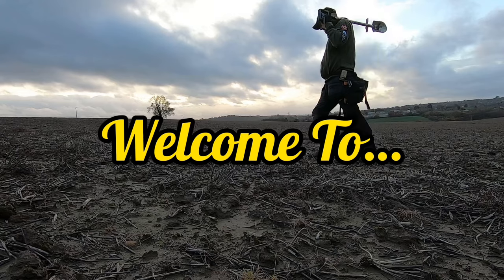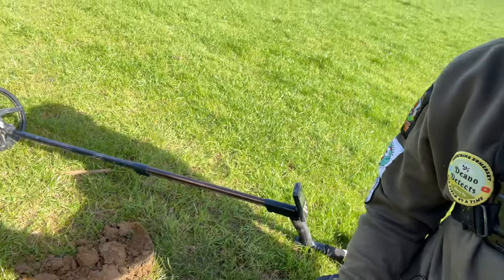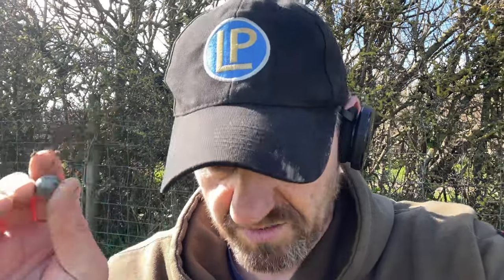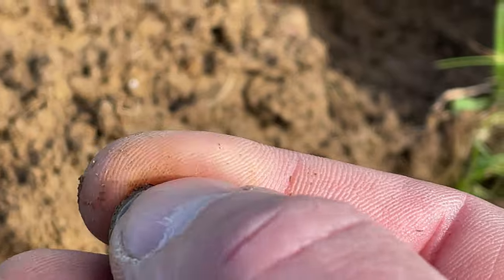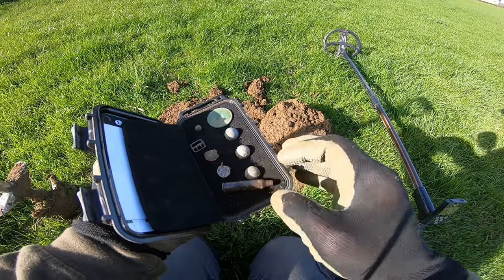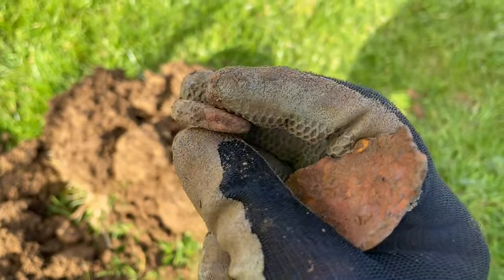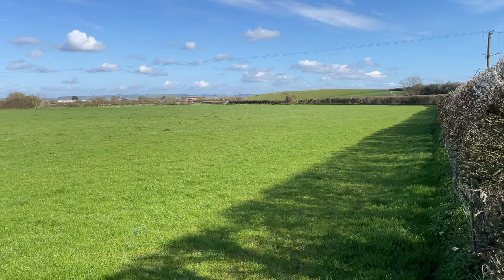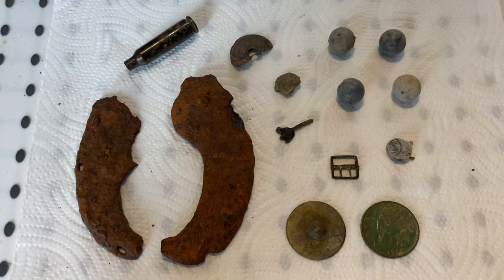Metal Detecting UK • On Virgin Land Next To A Roman Road • XP Deus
Lucky for me, I got 3 new fields on one of my permissions right next to a Roman Road and the results look very promising. Coinage, musket balls, possible Roman brooch and loads more bits from the couple of hours I had. I can’t wait to get on there for a bit longer!!

Deano. 💖😃👍🏻

All filmed with the Go Pro Hero 7 with wireless mic and iPhone 12 then edited with the CapCut mobile app.

Link to the nugget pot just giving collection for the RCM

Detectors I use:
1. Garrett AT Max fitted with the Viper coil
2. XP Deus Mk 1 fitted with 11” Coil

Spade:
1.

Have a look at Graham’s great product, the Composite Cleaning Pencil and other great products

If you want to protect your cables, take a look at this great product, SNAKE WRAPZ right

TBC
Finds Liaison Officer - Somerset
Somerset Heritage Centre, Brunel Way, Norton Fitzwarren, Taunton, Somerset, TA2 6SF

Remember to get your insurance from a reputable source. Personally, I have chosen to use the Association for Metal Detecting Sport